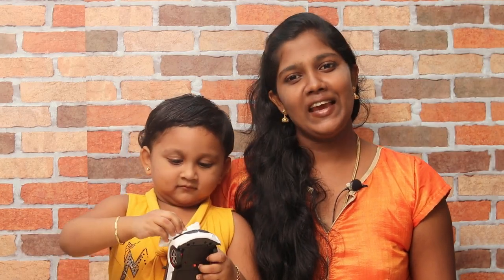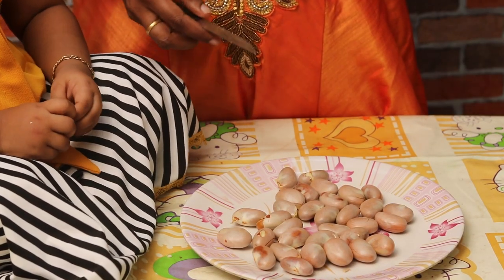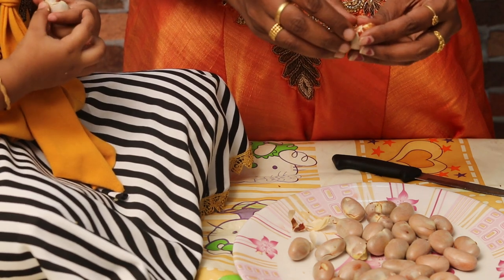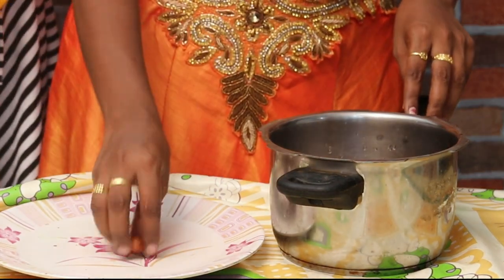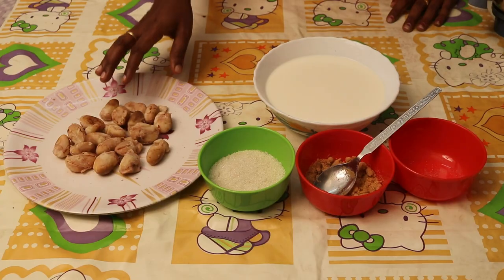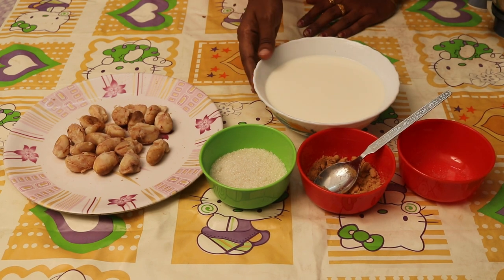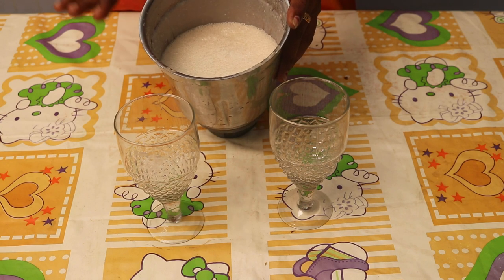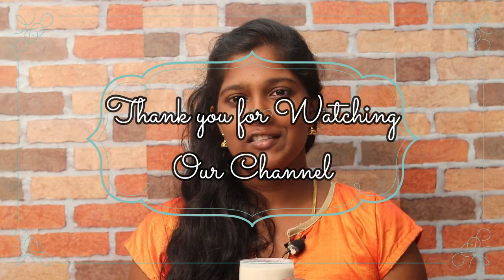Jackfruit Seed Milkshake Recipe in Tamil | Yummy Drink | Bincyz Vlogz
In this video we will show how to make Jackfruit Seed Milkshake Recipe in Tamil. Jackfruit Seed Milkshake is very yummy and a healthy drink.